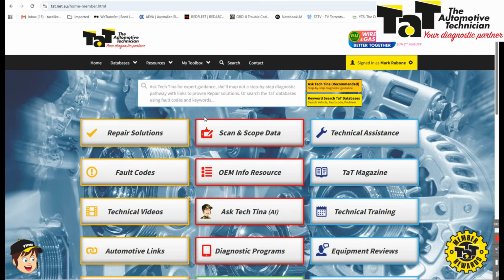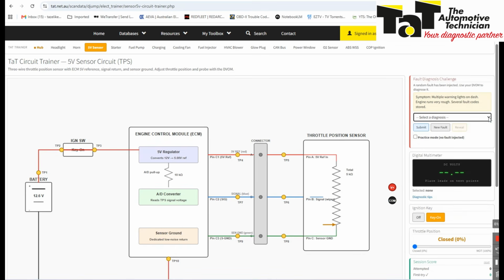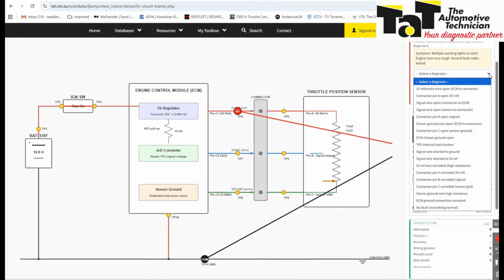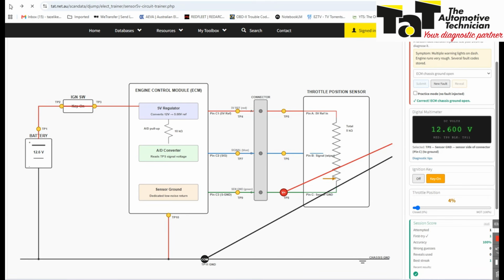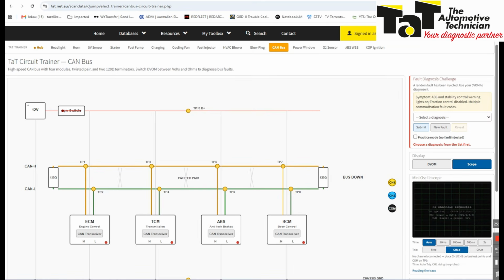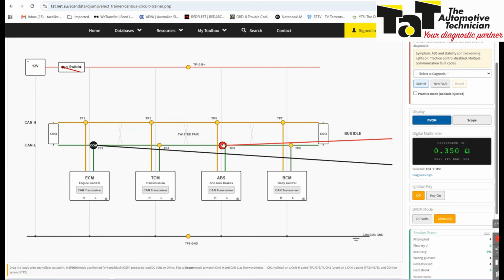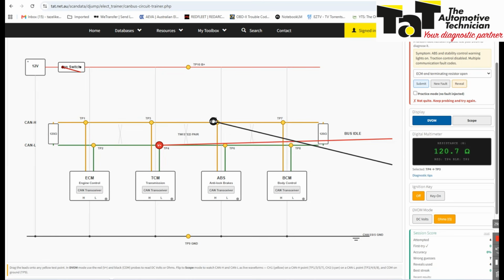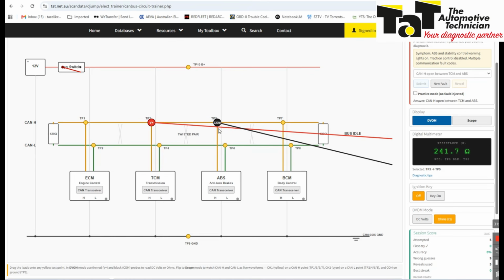Want to sharpen your circuit testing skills without tying up a vehicle in the workshop?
Our TaT Circuit Trainer app lets technicians practise electrical fault-finding in an interactive way - including voltage checks, current flow, open circuits, shorts and resistance faults.

It’s a practical training tool for apprentices, technicians and trainers who want to build confidence reading circuits and making the right test at the right point.